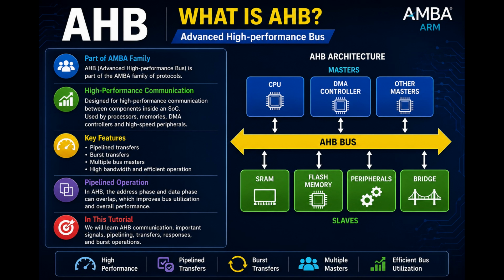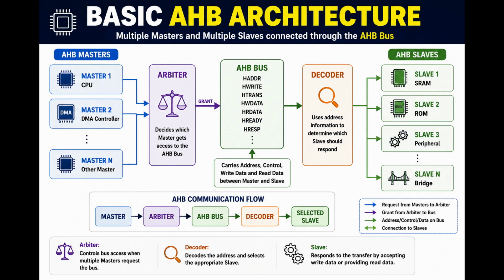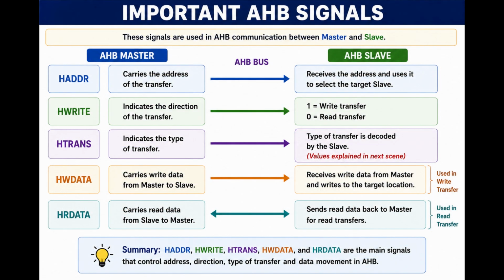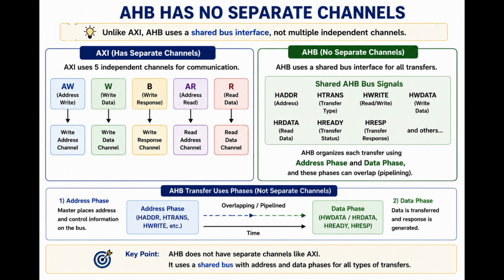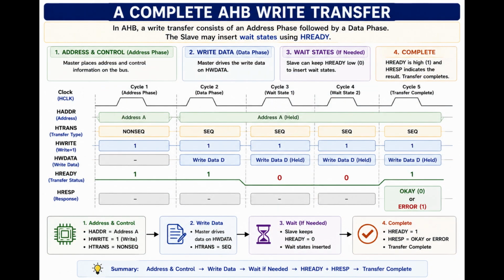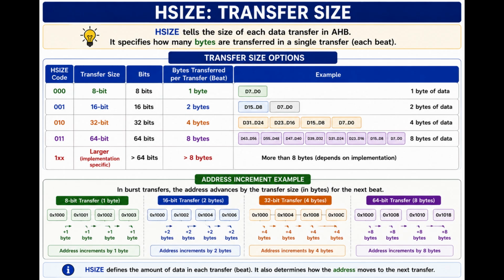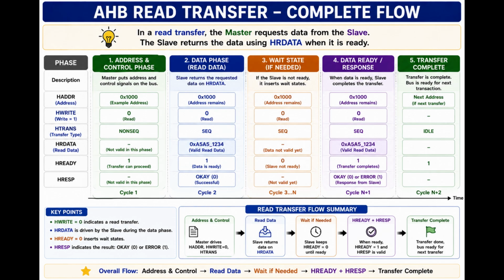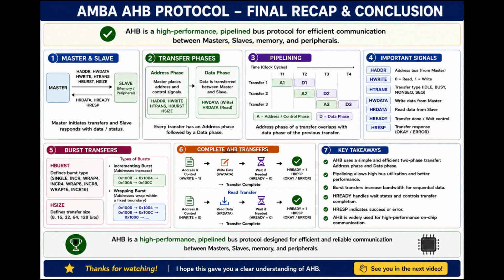AHB Protocol Tutorial | From Basics to Burst Transfers | Complete Tutorial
In this video, we will learn the AMBA AHB (Advanced High-performance Bus) protocol from the basics to burst transfers.

We will understand how AHB communication works between a Master and Slave, including the address phase, data phase, pipelining, important AHB signals, burst transfers, and complete read and write transactions.

Topics Covered:

00:00 Introduction to AHB
Master and Slave Communication
Address Phase and Data Phase
AHB Pipelining
Important AHB Signals
HADDR
HWRITE
HWDATA
HRDATA
HTRANS
HREADY
HRESP
Burst Transfers
HBURST
HSIZE
Address Alignment
Incrementing Bursts
Wrapping Bursts
Complete AHB Write Transfer
Complete AHB Read Transfer
AHB Pipelining Explained
Final Recap

AHB is an important AMBA bus protocol widely used for high-performance communication between processors, memory, and peripherals.

This tutorial is useful for:
• VLSI Engineers
• ASIC Design Engineers
• Verification Engineers
• FPGA Engineers
• Electronics and Embedded Systems Students
• Anyone preparing for VLSI interviews